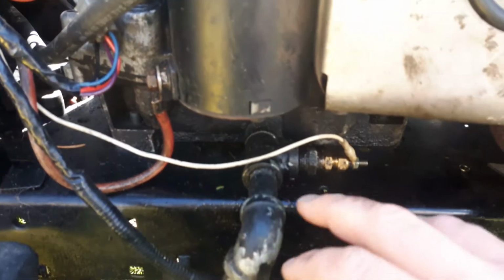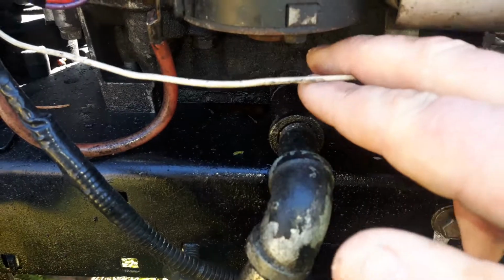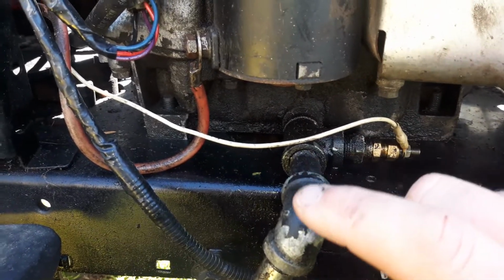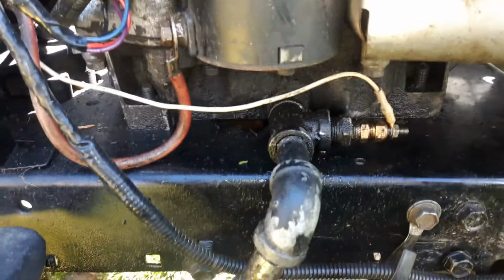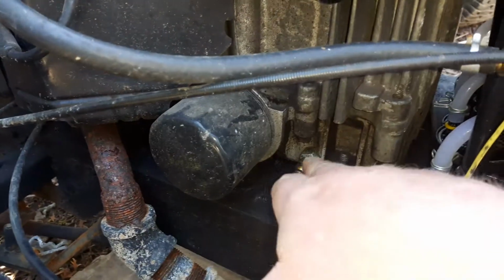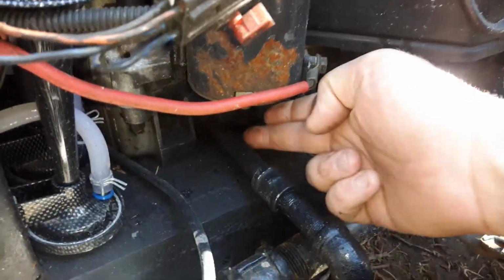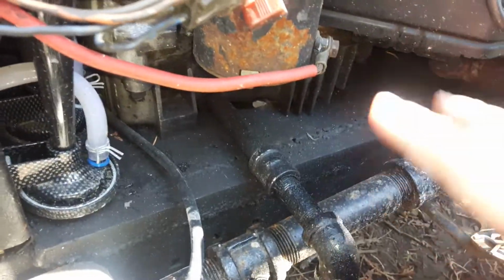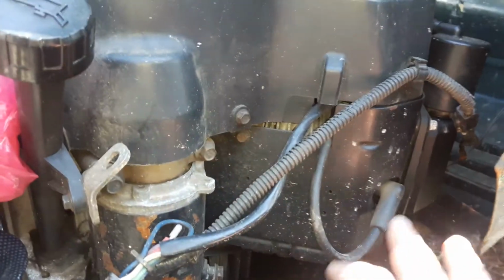How To - Oil Temp Sensor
Quick video on how I did the oil temperature sensor on a Briggs & Stratton Rngine and a Kohler Engine